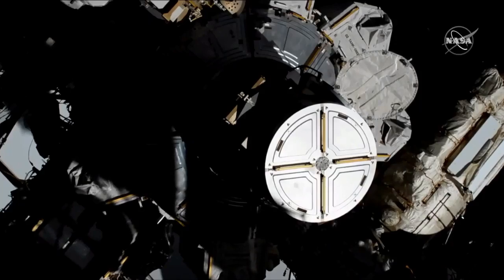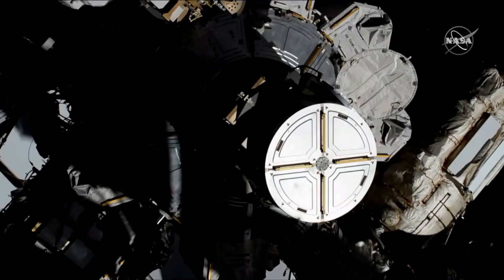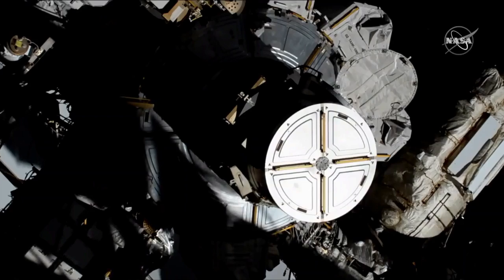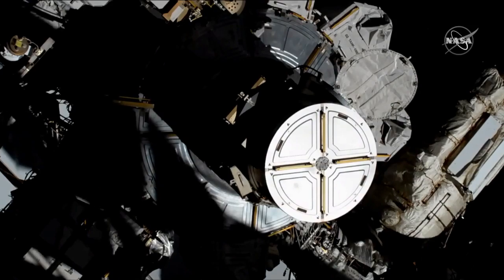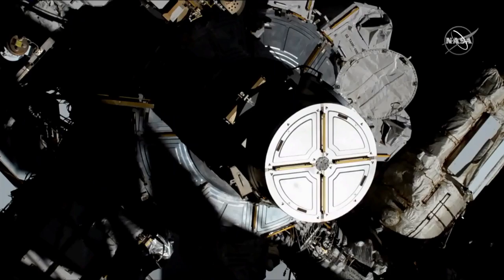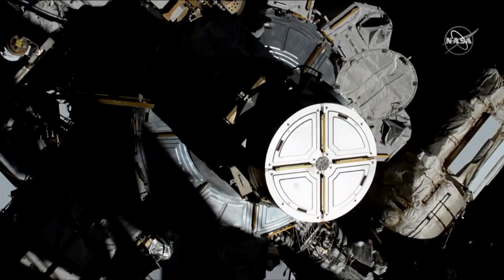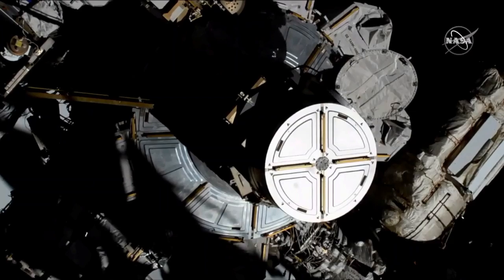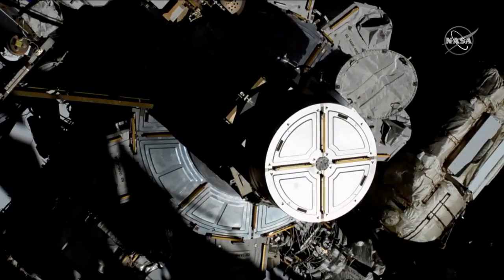First All-Female Spacewalk Has Begun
The first all-female spacewalk featuring NASA astronauts Christina Koch and Jessica Meir began at 7:38am EDT on Oct. 18th, 2019.

Credit: NASA